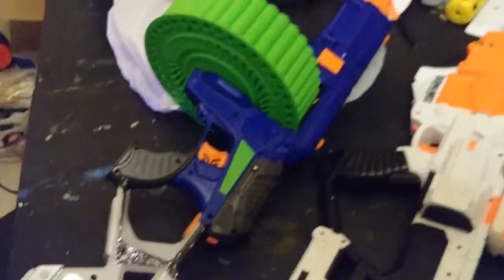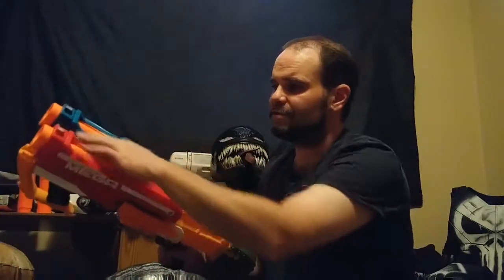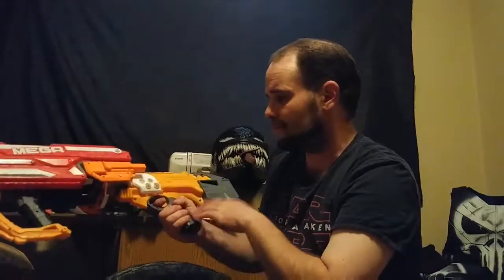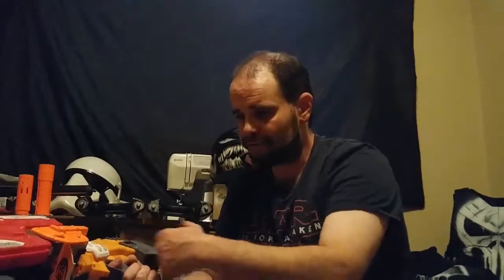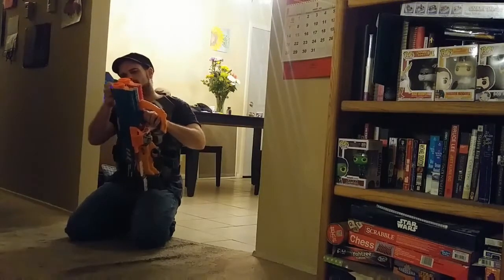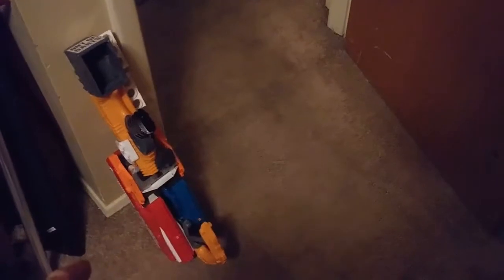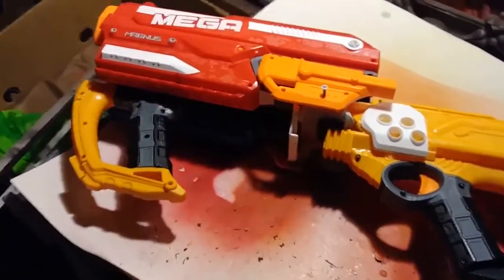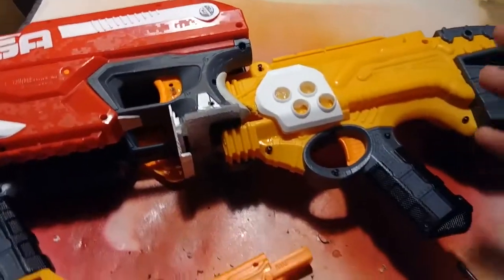Nerf Franken blaster inspired by Walcom S7's Hellsender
Etsy shop
Inspired by Walcom S7's Hellsender blaster. I used 2 Nerf Mega Magnus and one Nerf doom lands double dealer to make this, with some parts from a doom lands vagabond. Still not quite complete, but working quite well.